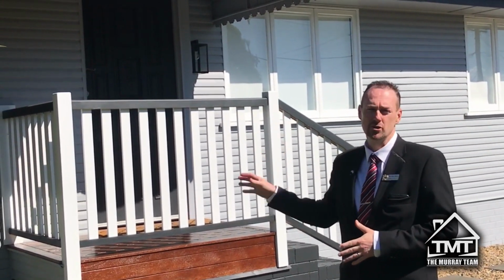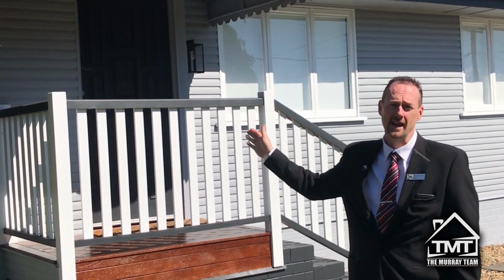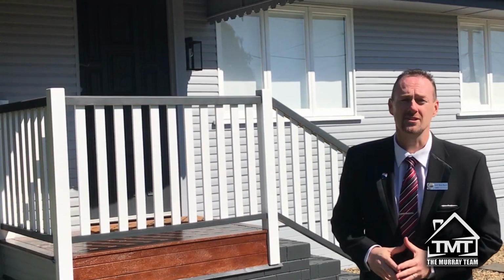1Natasha St, Wynnum West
COTTAGE CHARM – SPLASH INTO SUMMER

This Stunning Renovated Cottage Charm is in the heart of Wynnum West and surrounded with all the amenities that a growing family demand. Nationally recognised Schooling, Major Shopping Plaza and Public Bus/Train Transport are just around the corner to allow your family’s daily lifestyle complete convenience.

The Cottage Charm features Polished Timber Floorboards, Formal Patio Entrance with Sunroom & Study Nook Area, Airconditioned Lounge Room and an Airconditioned Master Bedroom. The Living Area flows through French Timber Doors opening onto a Huge Outdoor Entertainment Deck providing the perfect area for family BBQ’s & Celebrations. The Timber Deck is in a great position to overlook the kids enjoying the Swimming Pool including the backyard boasting Side access with Double Gates for any extracurricular vehicles.

COTTAGE CHARM features include:
Formal Patio Entrance with Sunroom & Study Nook Area
Spacious Lounge Room with Split-cycle Air-conditioning
Polished Timber Hardwood Flooring throughout Home
Master Bedroom with Spilt-cycle Airconditioning
All Bedrooms contain Ceiling Fans & Wardrobes
Large Kitchen with ample Bench & Storage Space
Outdoor Servery Access through Kitchen Windows
Open Plan Dining Room with French Timber Doors

EXTERIOR FEATURES include:
Stunning Outdoor Entertainment Deck - Insulated
Inground Swimming Pool - Splash into Summer
Single Lock up Garage with Work Shop Area
Double Gates with Side access - Room for Vehicle
6m x 3m Garden Shed - Ample Outdoor Storage

CLOSE BY FEATURES include:
70m to Bus Stop - Public Transportation
300m to Wynnum Plaza
850m to Wondall Heights State School
1km to Wynnum Manly Leagues Club
2km to Moreton Bay College
3km to Wynnum Golf Club
3km to Wynnum Central Train Station
3km to Lindum Train Station